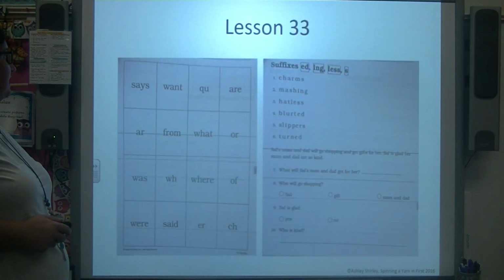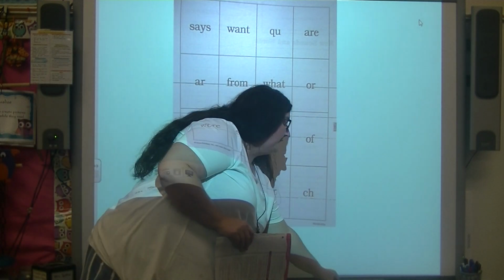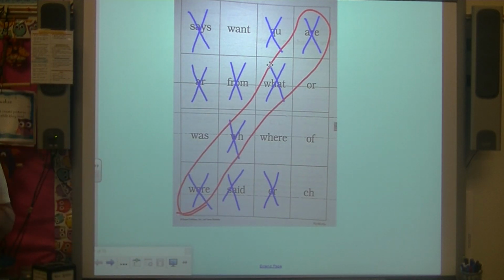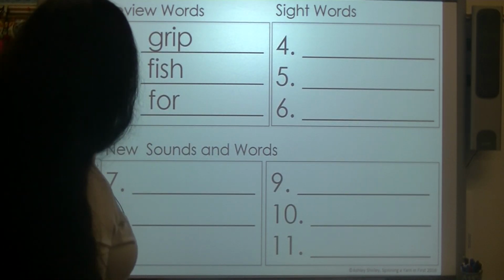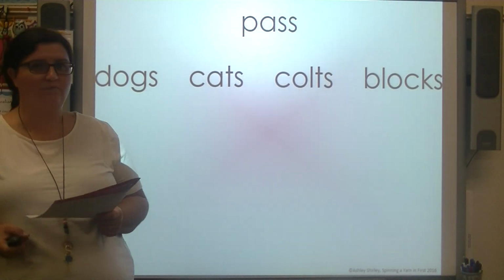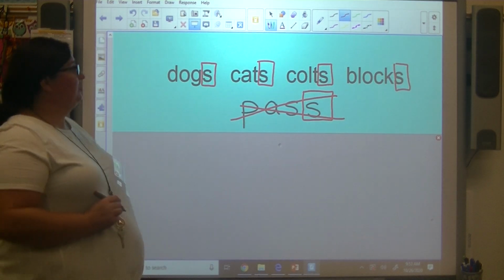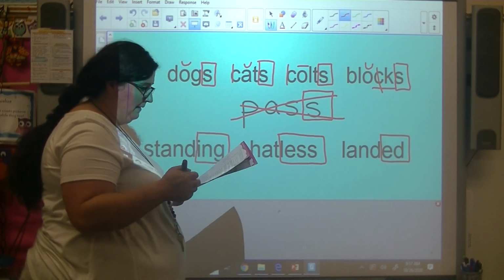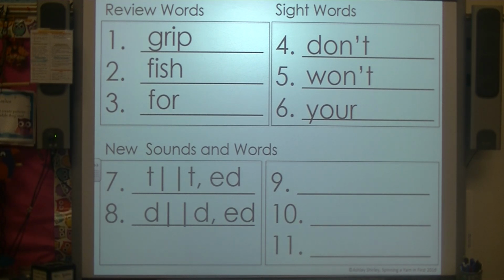Saxon Lesson 33 Part 1